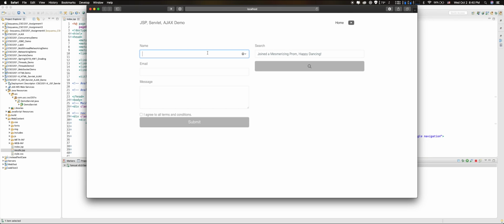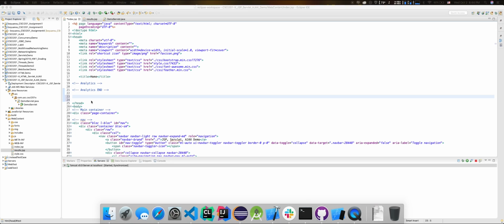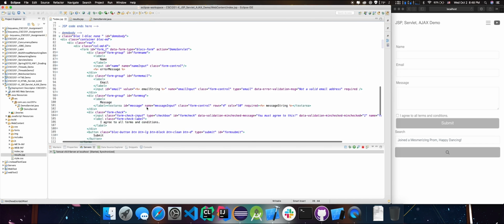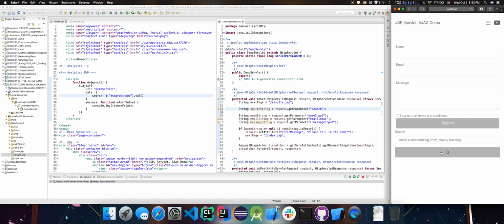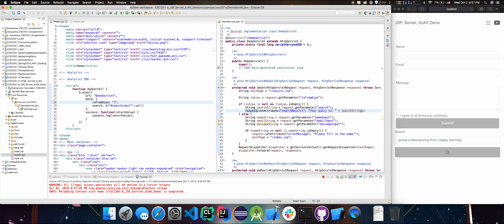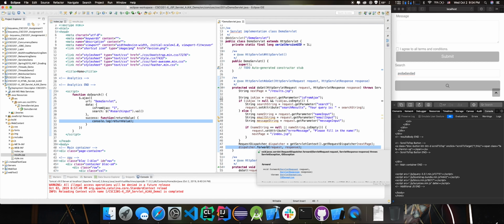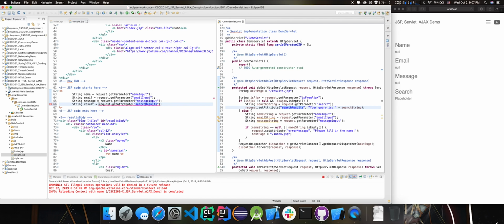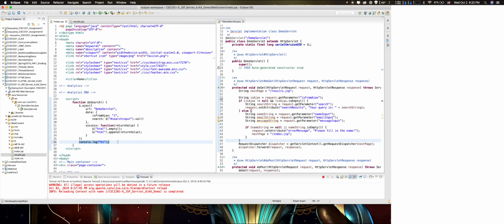Week 5: AJAX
In this video the Head CP will walk you through AJAX, step by step. (Week 4 of CSCI201)